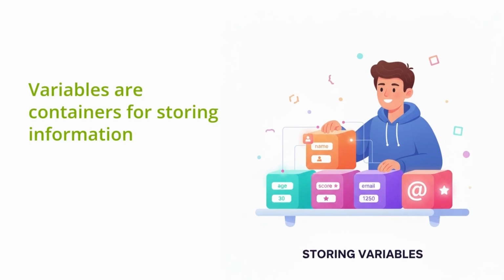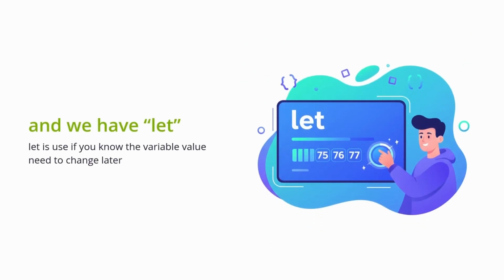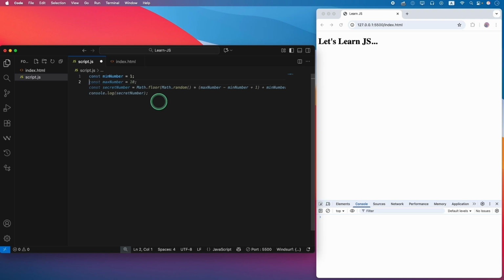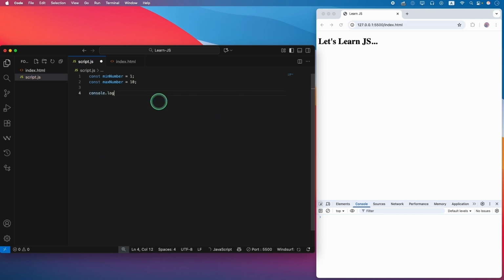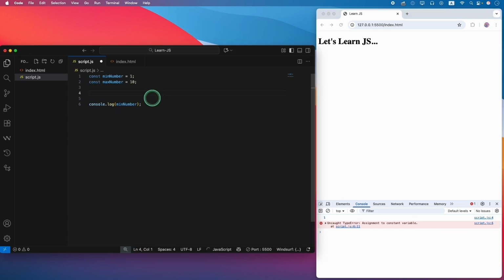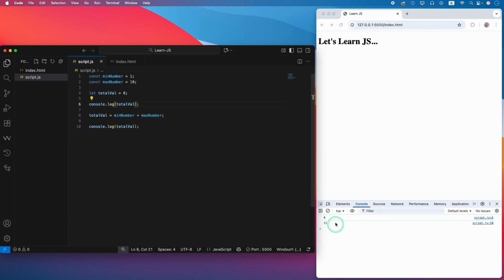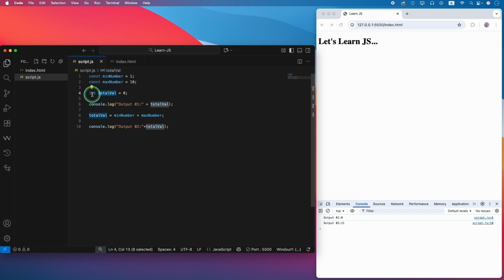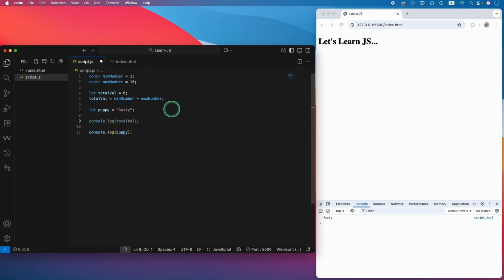JavaScript Variables Explained: var, let, and const Tutorial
Master the basics of JavaScript variables in this complete guide for beginners. We break down exactly how to declare data using var, let, and const, and explain the critical differences in scope and reassignment so you can write clean, modern code.